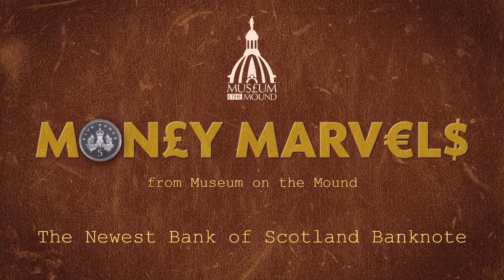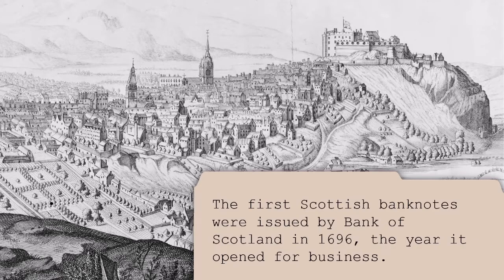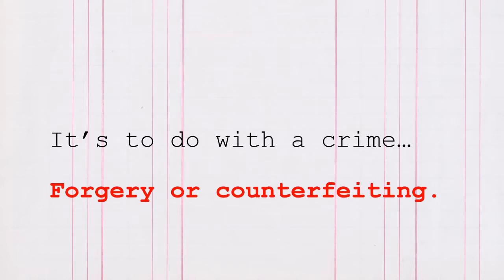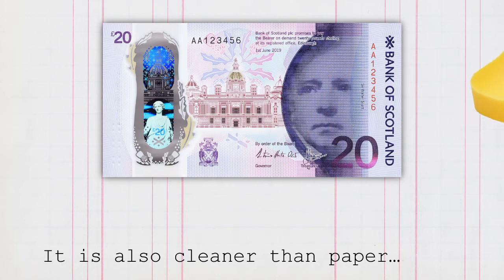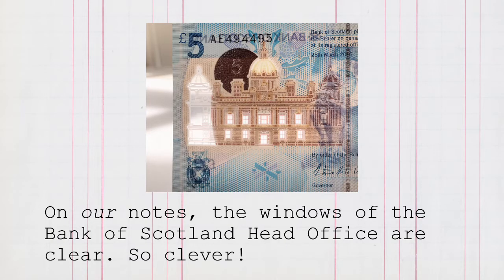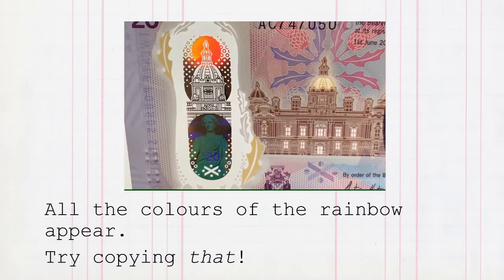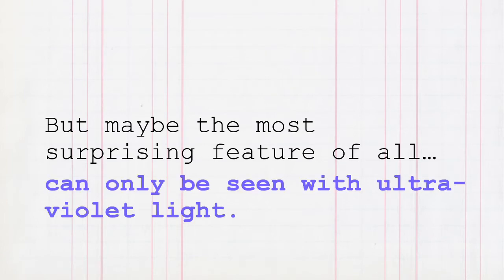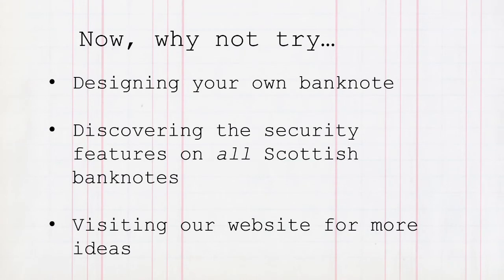Money Marvels - Banknotes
Have you ever wondered why banknotes look the way they do? Join the Museum on the Mound education team as we investigate the hidden secrets behind banknote design and security.